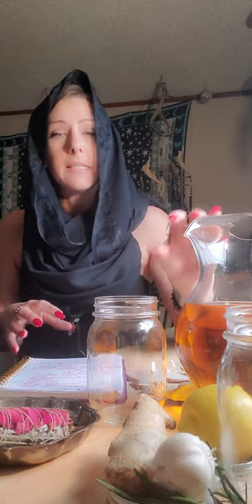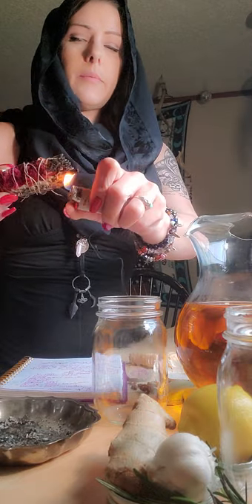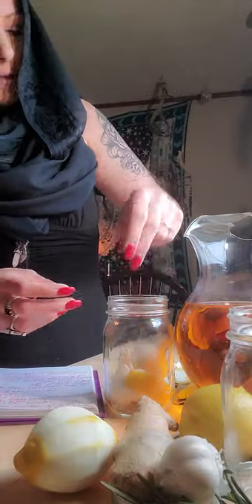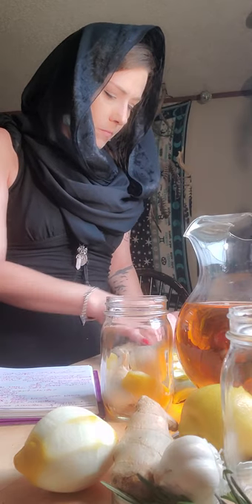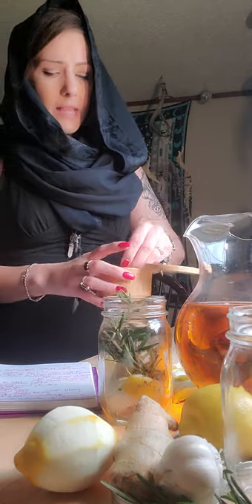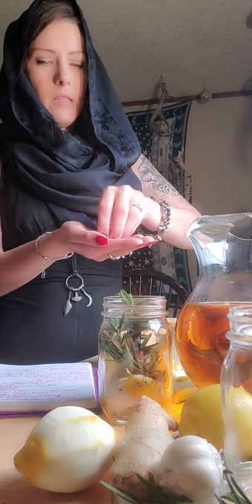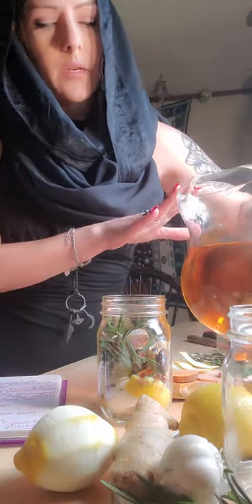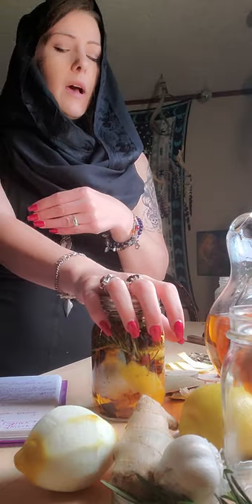Völva Vinegar/Four Thieves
My version of Four Thieves Vinegar